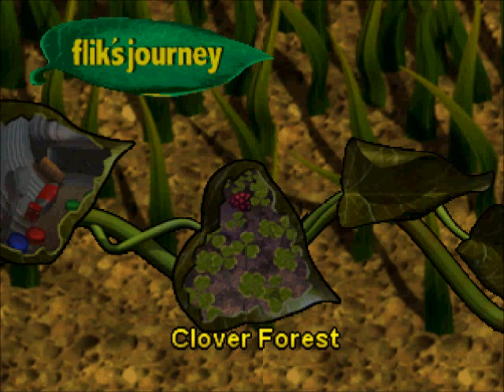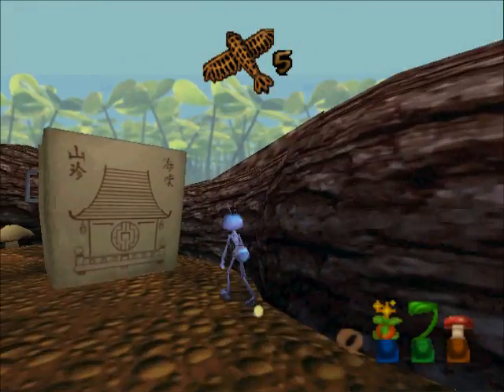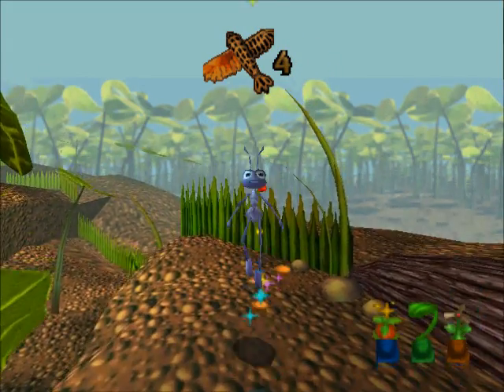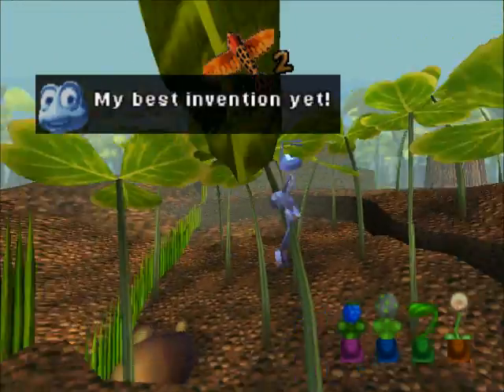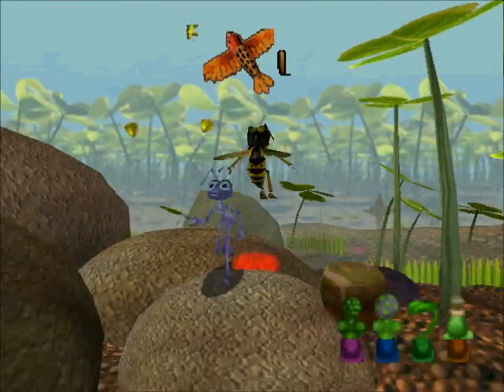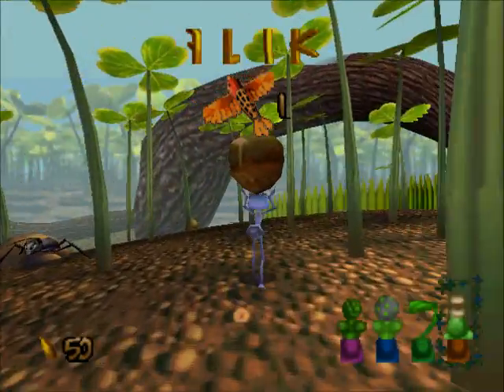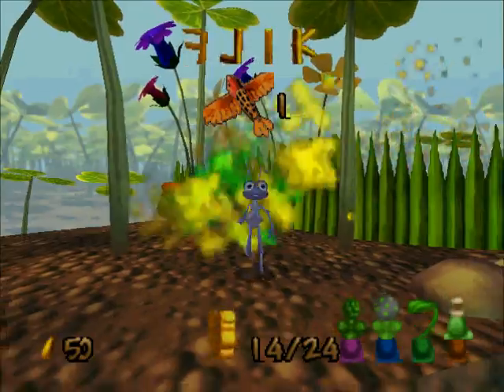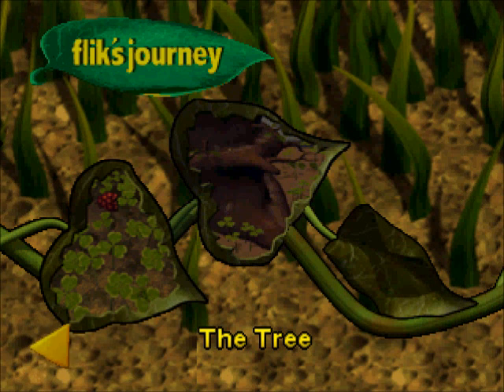Let's Play A Bug's Life (N64) Part 11 - Build-a-Bird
Yes, yes. Come one, come all, to the all new Build-A-Bird workshop! All you need to do is find 5 pieces of a leafy/twigy bird build and stick them together. We haven't gotten a patent yet so no one knows how safe we are.

Gee, isn't my sense of humor just horrible?